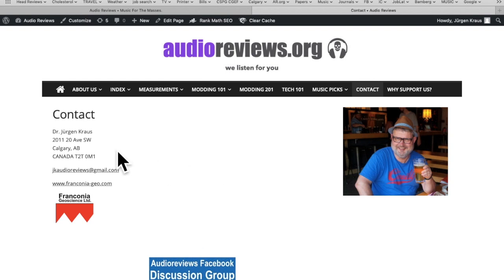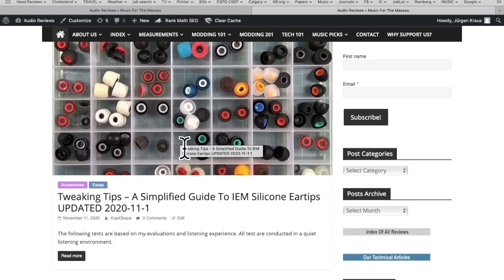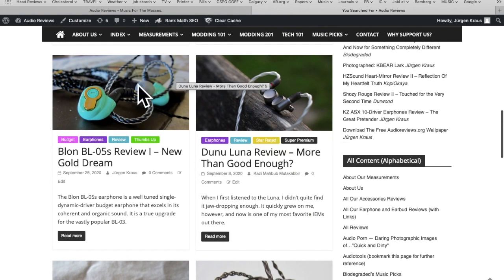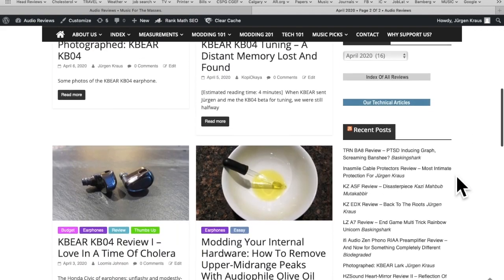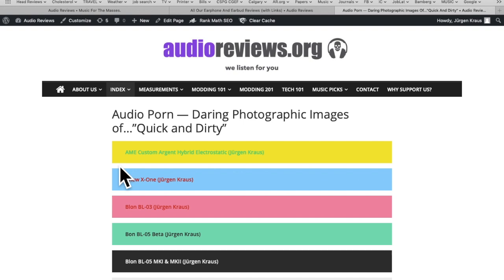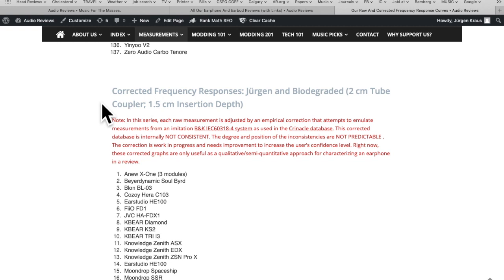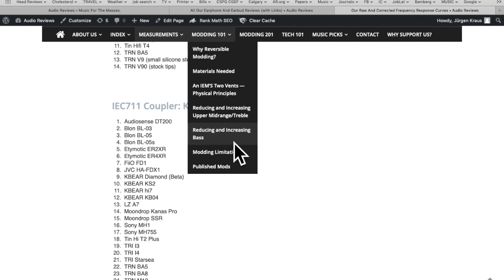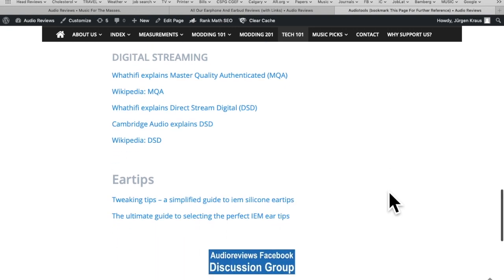Exploring The Blog audioreviews.org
This video is about how to get most out of the blog audioviews.org including tips and tricks...

WARNING: may be boring for some!